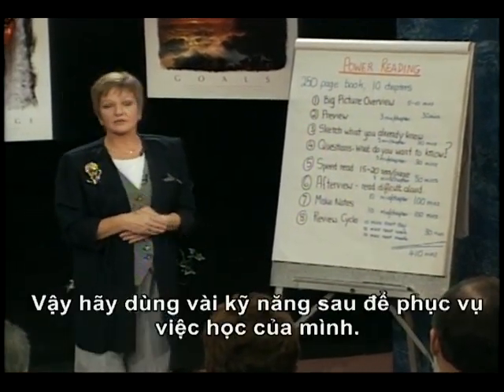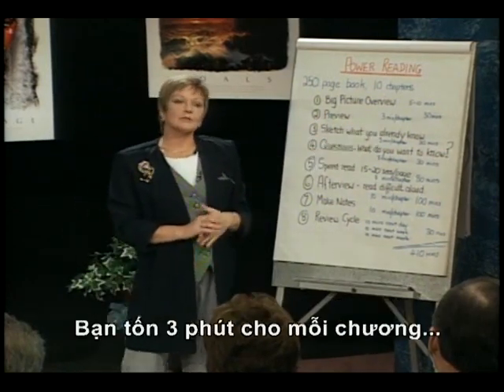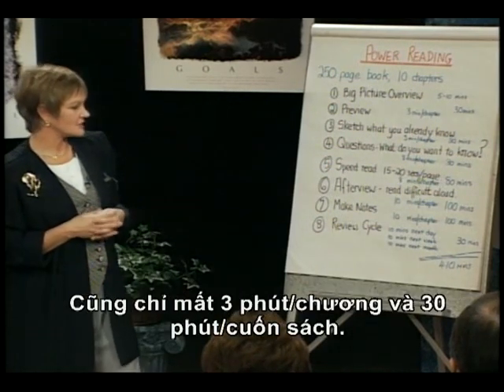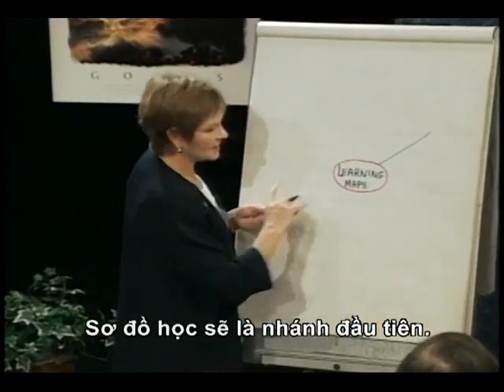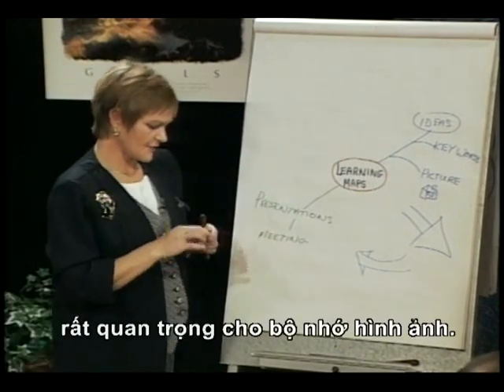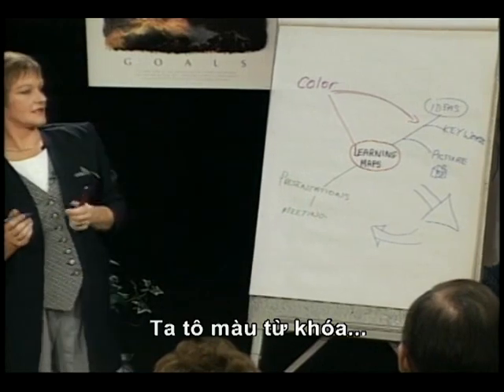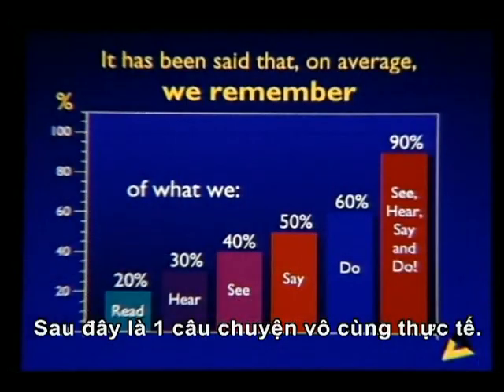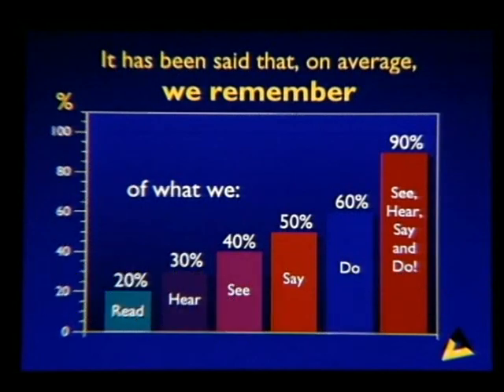Cách học nhanh - hiểu sâu - nhớ lâu - Phần 1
Nội dung video:
1. Phương Pháp Đọc Sách Nhanh Và Hiệu Quả Nhất giúp bạn tiết kiệm thời gian và loại bỏ sự nhàm chán khi đọc sách.
2. Phương pháp ghi chép nhanh và linh hoạt, giúp bạn dễ dàng ôn lại kiến thức đã học